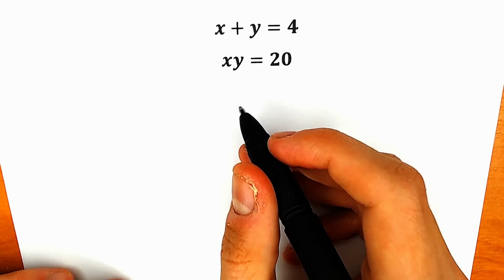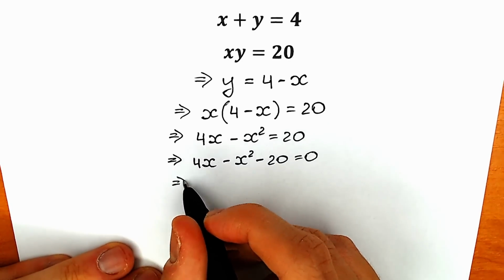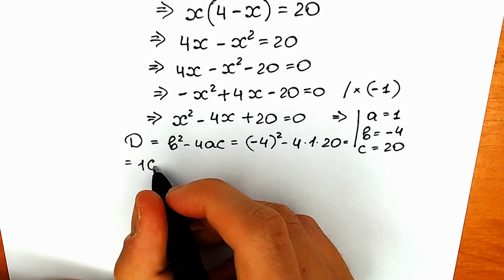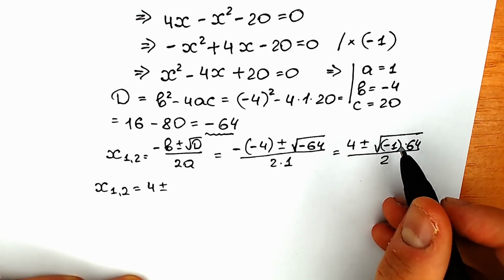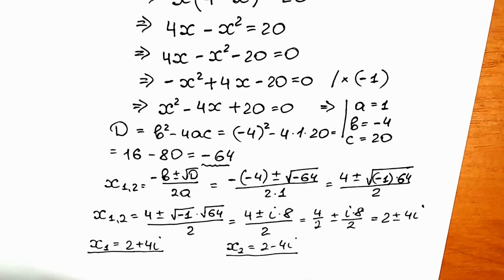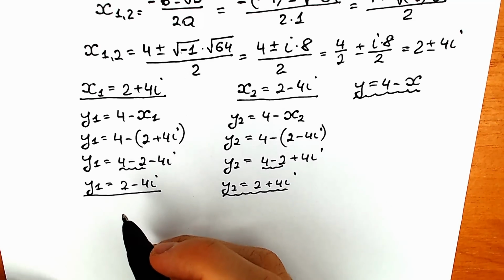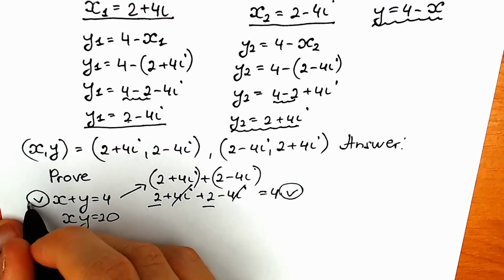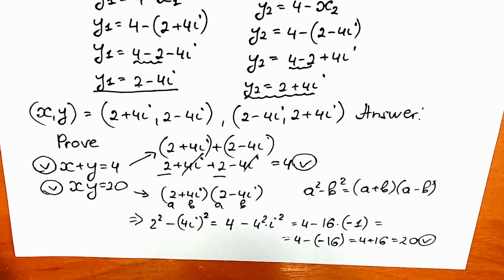German Math Olympiad Problem | Can You Solve?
A great question from Math Olympiad.  What do you think about this question? Solve for x,y?